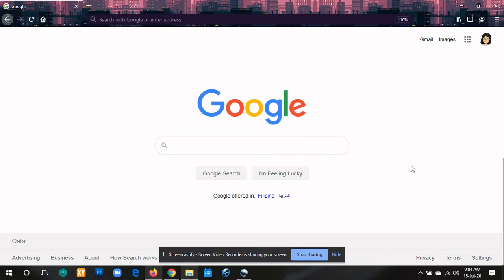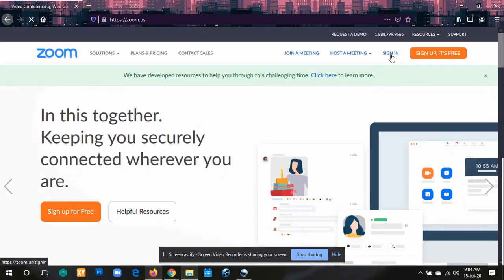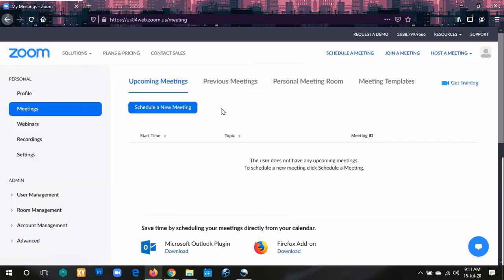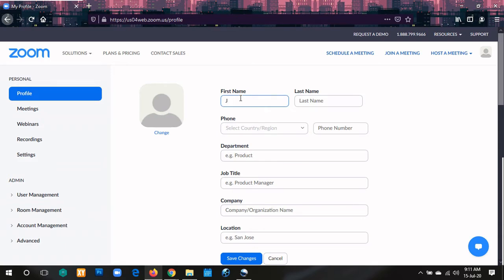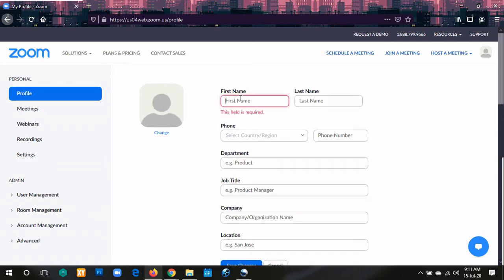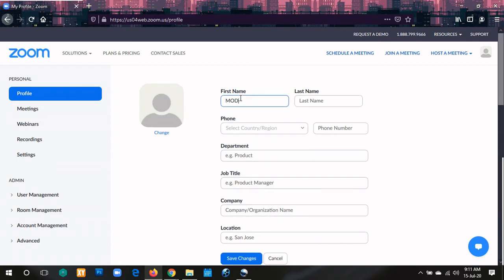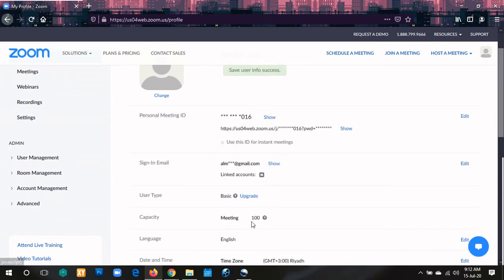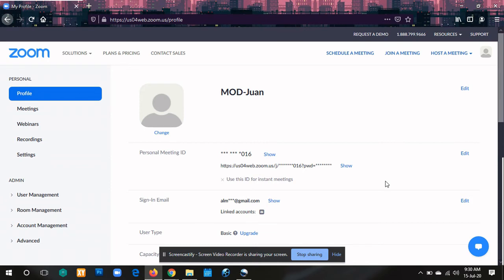How to Rename Your Zoom Account Permanently | Titser Alma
In this short video, you will learn how to change your Zoom account name to avoid the hassle of renaming every time you attend your Zoom class.

Splashing Around by The Green Orbs from YouTube Music Library.